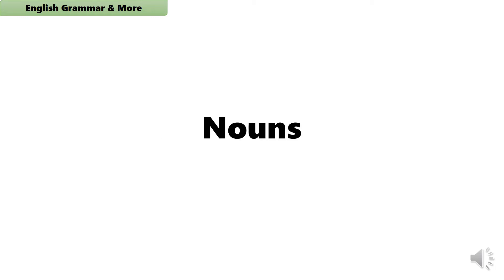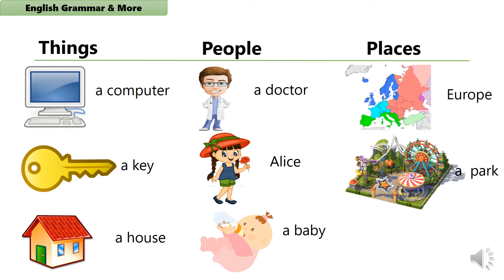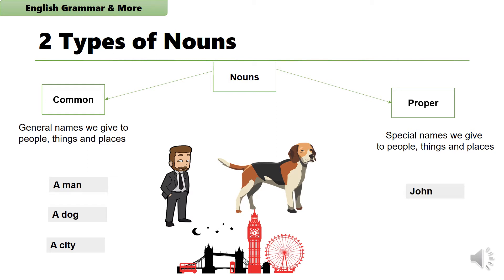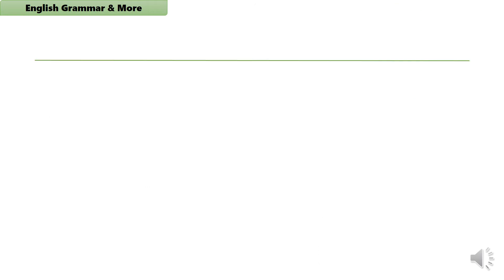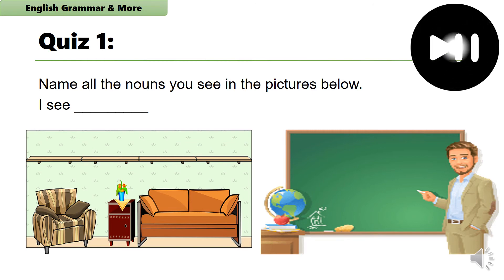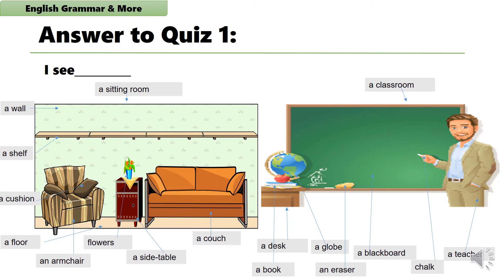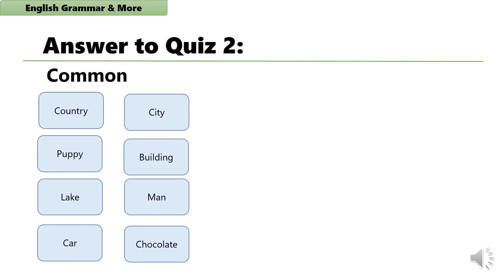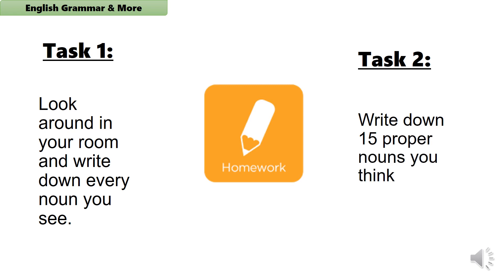Common Nouns and Proper Nouns in English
Hi! Welcome to another English Grammar & More lesson! In this video you will learn about Common and Proper Nouns in English. Towards the end of the video, you will also be given two assignments to test your knowledge. Please feel free to write your questions or thoughts in the comments section below.

Recommended Videos:
The Present Indefinite Tense:

 • Present Indefinite Tense Form in Engl...
The Past Indefinite Tense:

 • The Past Indefinite Tense Form in Eng...
The Present Continuous Tense Form:

 • The Present Continuous Tense Form in ...
The Past Continuous Tense Form:

 • The Past Continuous Tense Form in Eng...
Test Your English Level:

 • What is Your English Level? Take This...

Hey Everyone! Here, I post weekly videos to help you improve your English. We all know that learning a language is not easy. But surely with regular practice, anyone can achieve the level they aim for. That being said, I am well aware that not every student has the time and financial means to attend in-person classes to learn English. Thus, to make it accessible for every English learner to study English in the comfort of their own, I have decided to put this channel together.
In my channel, I provide lessons covering all aspects of learning a language which includes grammar, vocabulary, listening, and speaking. Also from time to time, you will see videos that are designed to help you test your English level.
You can think of the videos on my channel as mini-lessons in which one specific topic is covered. Following each presentation, you will see one or two assignments related to that topic. These assignments are designed to help you practice what is presented in the video. In addition to “in -(virtual) class” assignments, at the end of each video, I also give one short homework for further practice. I encourage you all to write your responses to the home assignment in the comments section below. I will do my best to check them in a timely manner and get back to you with my feedback.
Note that I try to make my videos according to a curriculum. Therefore, it will be helpful for you if you watch the videos in a chronic order as each previous lesson will give you the foundation for the upcoming one and each upcoming video will help further advance your knowledge in English.
Last but not least, feel free to utilize the comments section to engage actively with the content of the videos, ask questions, and provide your suggestions.